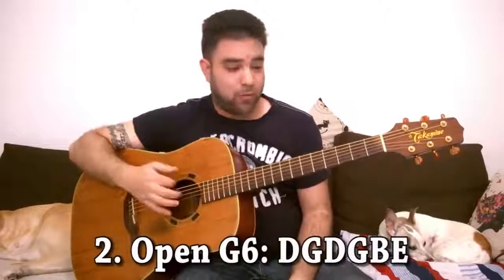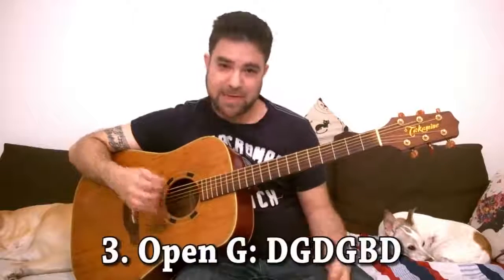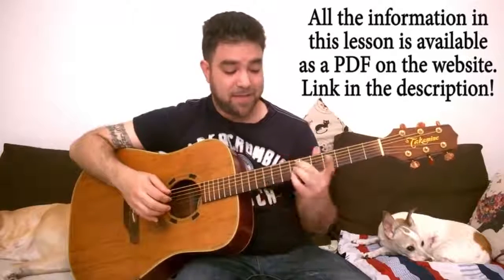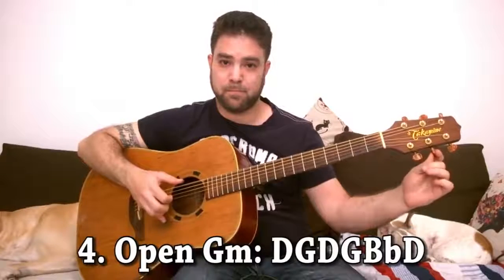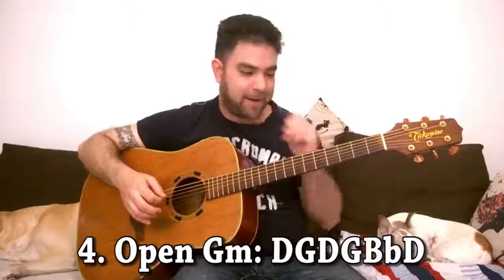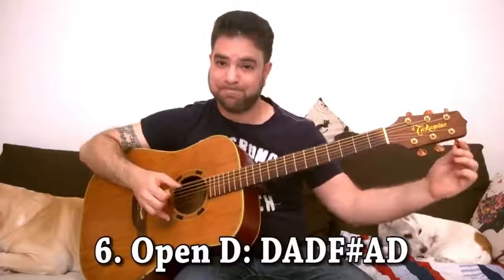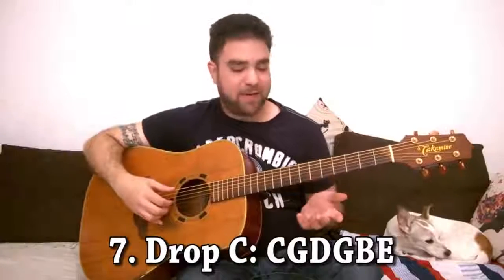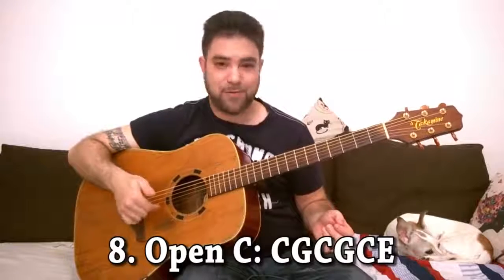8 Essential Alternate Tunings Every Guitarist Should Know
Learn Top 8 Essential Alternate Tunings for Guitar.❤❤
 ✔This is Easy guide for beginners to learn more about guitar. 👌Check these Best Electric Guitar for Beginners:
Squier Bullet Mustang
Oscar Schmidt OE20G-A-U
Squier Classic Vibe '60s Stratocaster
Fender American Performer Stratocaster HSS